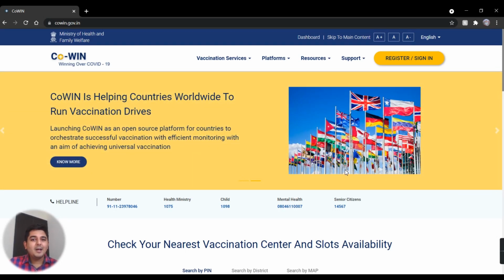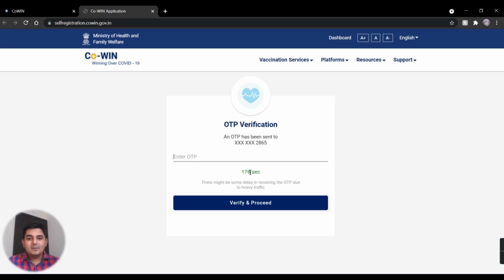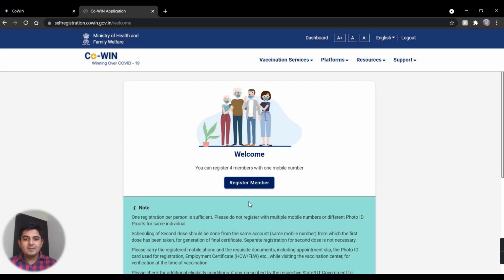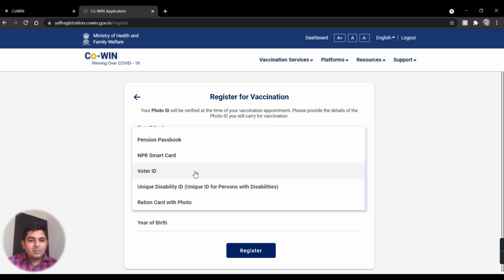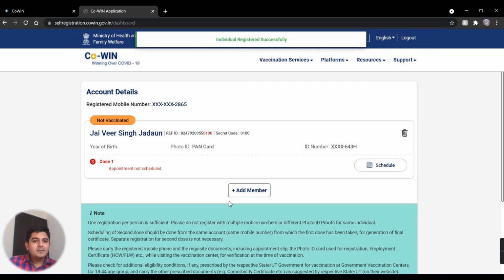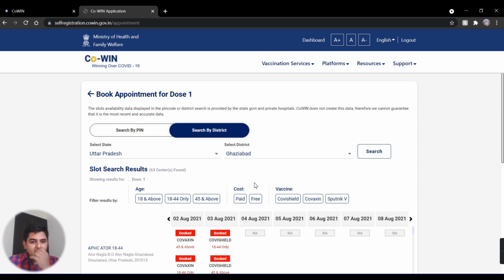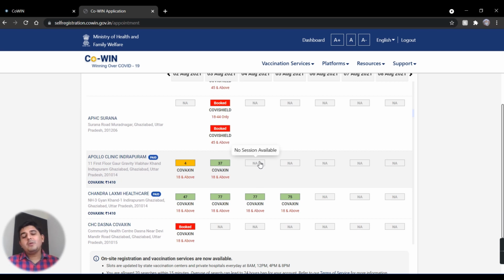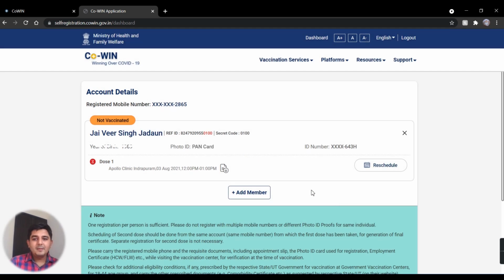FREE vs PAID COVID Vaccination in India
In this video, we share with you guys our experience of booking free vs paid Covid vaccination in India and also what side effects we had after getting the vaccine.

   00:00 -01:00 Intro
   01:02 - 01:43  Paid vaccination for Chan (Filipina in India)
   01:45 - 02:36  Free vaccination for Jai
   02:38 - 04:04  He prefers to take the paid vaccine than the free one, WHY?
   04:06 - 10:27  Side effects we experienced after taking the vaccine
   10:30 - 17:03 How to book/schedule an appointment ? Here's how

If you have any queries, shoot us a question in the comment section.